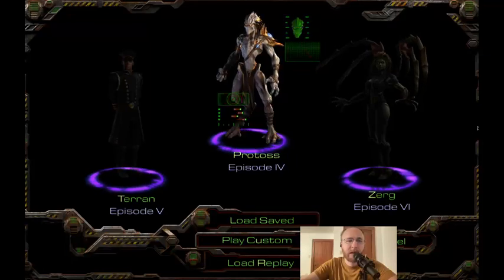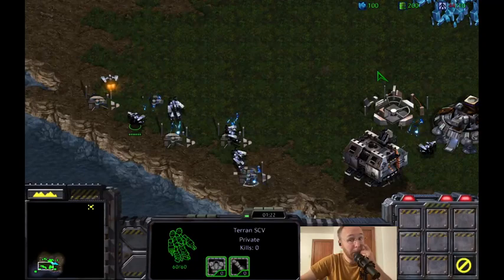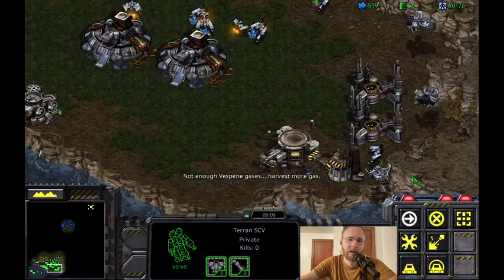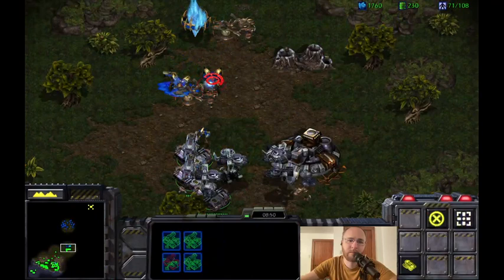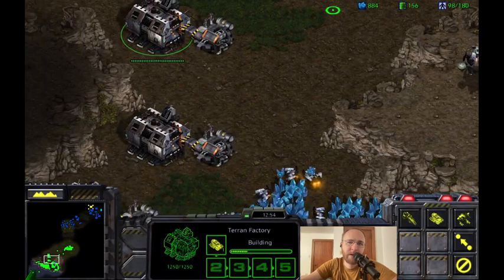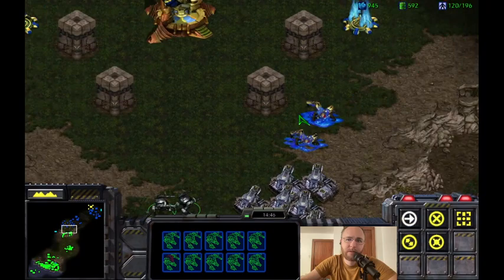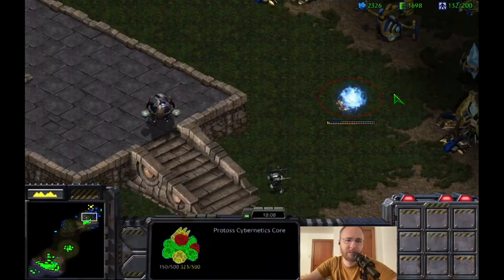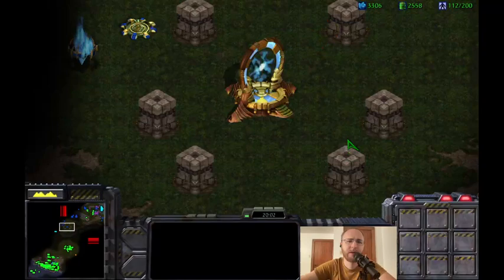Brood War Terran Campaign Level 6: Emperor's Flight (StarCraft Remastered Walkthrough)